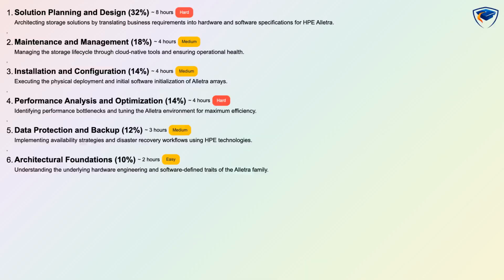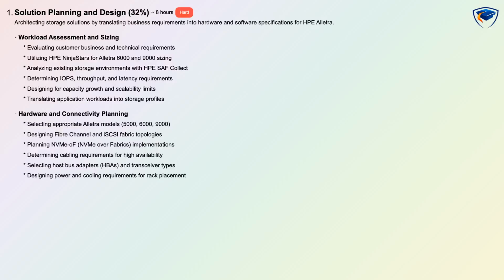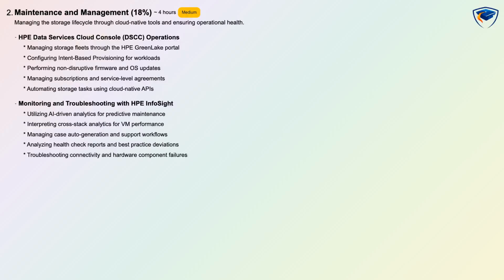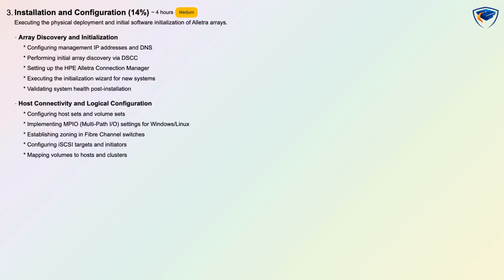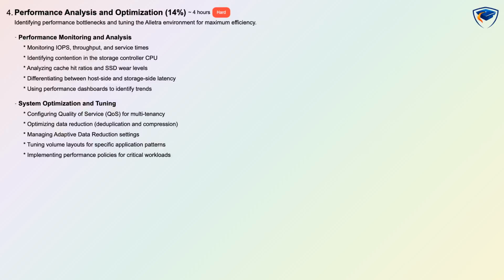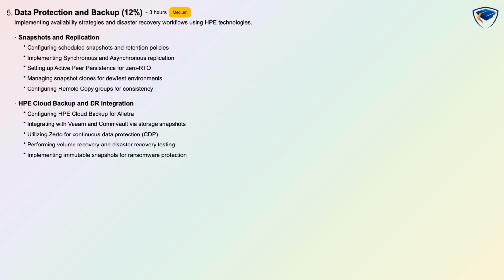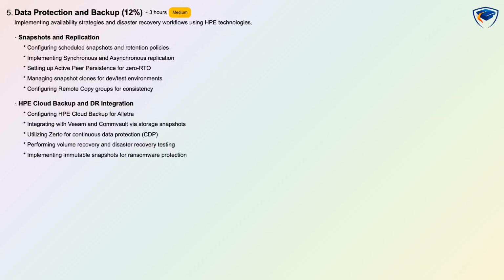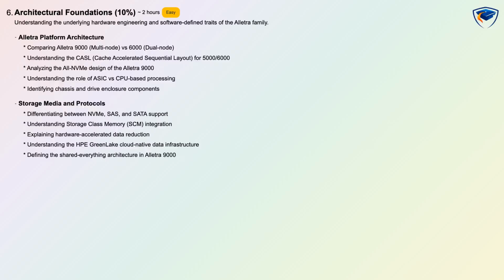HPE2-K42 Exam Syllabus Breakdown: Mastering HPE Nimble Storage Solutions - Don't Study Wrong, Know W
Unlock your full potential with the most comprehensive HPE2-K42 syllabus guide available, and discover the secret to acing your Server Solutions Architect exam with confidence. Unlike other study guides, our in-depth breakdown covers every aspect of the exam, ensuring you're fully prepared for success.

The HPE2-K42 exam is a crucial step in becoming an HPE Server Solutions Architect, and our expert-led guide is here to help you navigate the process. As part of our Exam Prep series, this video provides a detailed Syllabus Breakdown of the official exam domains, including:

Core Topics Covered:

 Server Solutions Architect (34%)
 + Define server solution requirements
 + Design a server solution architecture
 + Specify server solution components
 Server Solution Design and Implementation (30%)
 + Design a server solution implementation
 + Install, configure, and manage server solution components
 + Troubleshoot server solution implementation issues
 Server Solution Management and Maintenance (24%)
 + Develop a server solution maintenance plan
 + Manage server solution components
 + Troubleshoot server solution issues
 Server Solution Security and Disaster Recovery (12%)
 + Design a server solution security plan
 + Develop a disaster recovery plan for a server solution

This video is designed to be your ultimate Study Guide for the HPE2-K42 exam. Our expert instructors will walk you through each topic, providing Certification Tips and real-world examples to help you understand and retain the information.

Don't risk your certification on inadequate study materials. Boost your score with Exam Sale practice questions and study guides. Our comprehensive resources are designed to help you pass your exam with confidence.

Good Luck!